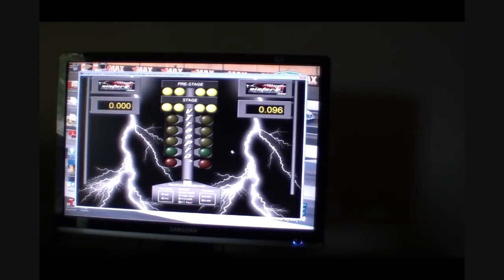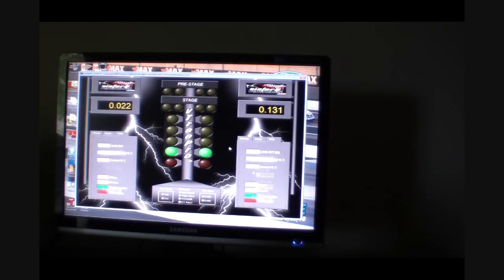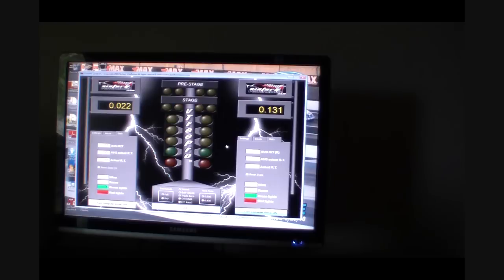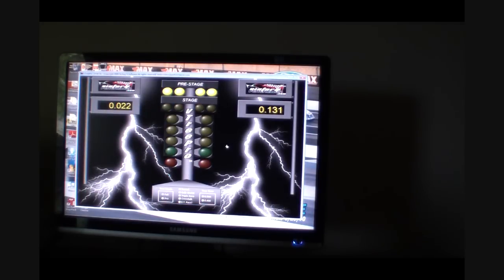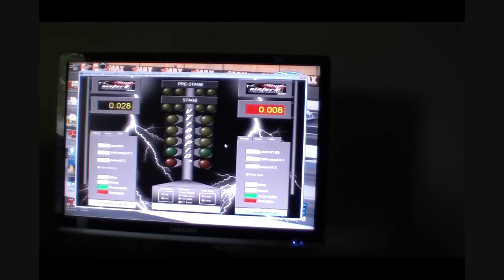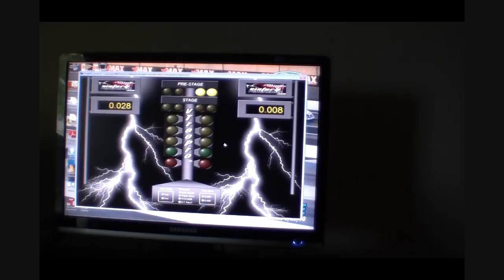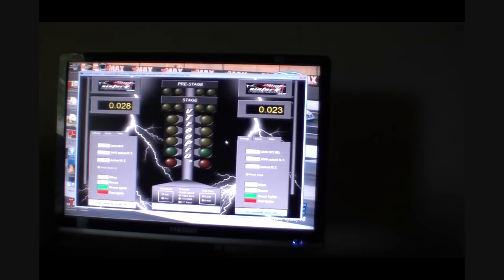victory_1 Practice Tree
Practice Tree from Victory 1 Performance Download the program and try it!